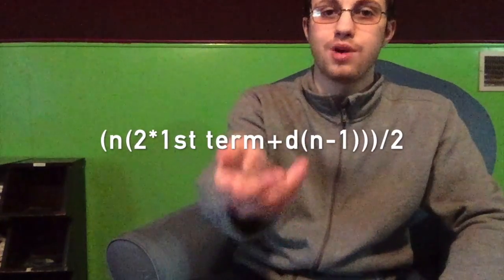Project E: Math 1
Today we're going to learn about permUtatioNs, combInaTions, PasCal's TrIangle, sequences + seRies, logarithms, and CompLEx numbers! (notice the capitalized letters for next episode!)